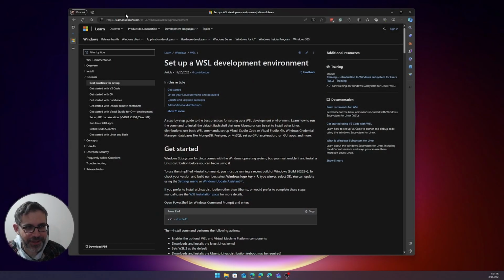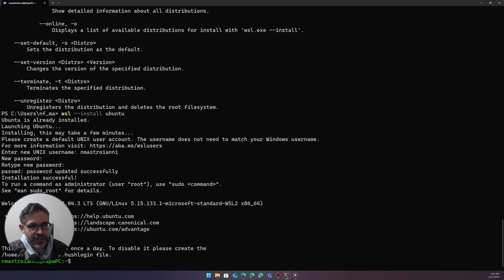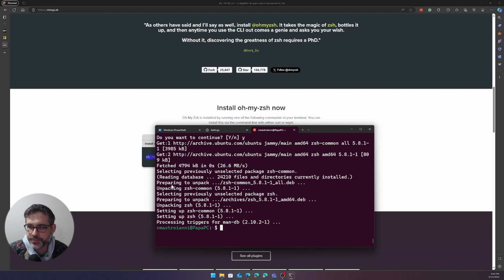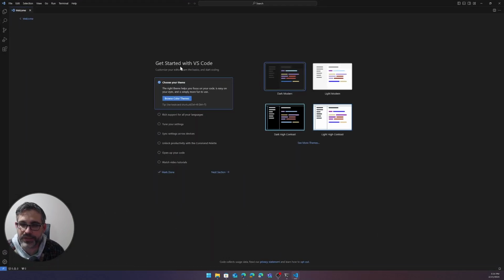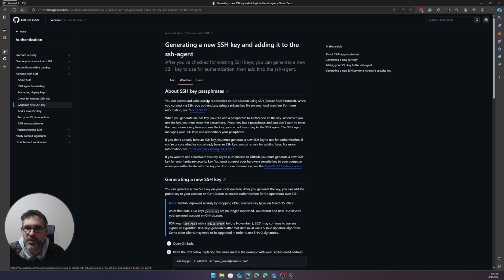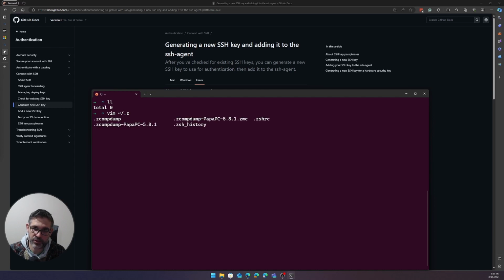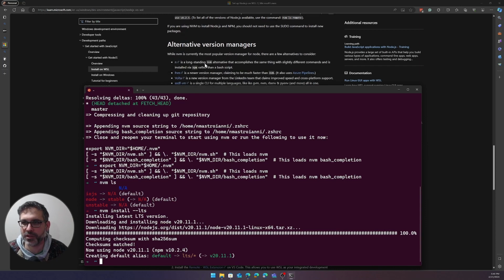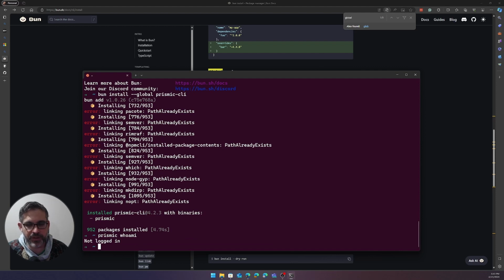How to Set Up Windows 11 as a Development Environment with WSL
Starting your coding journey on a fresh Windows 11 installation and unsure where to begin? Look no further! Discover how to seamlessly develop in a Linux environment without leaving the comfort of Windows 11. Let's unleash the power of Linux right within Windows. See the full blog post with bonus content